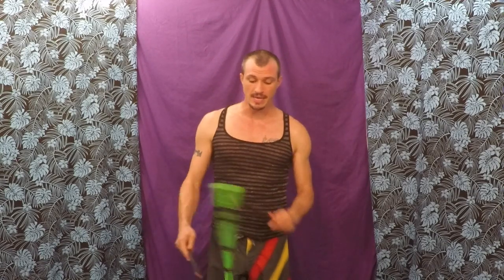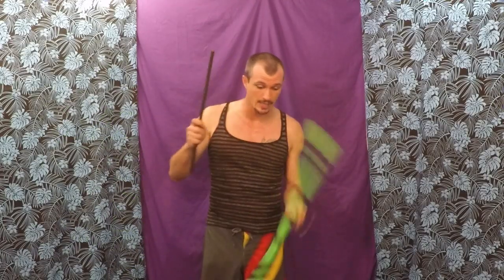(13) Propeller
Trick Sticks instruction with Noah Nonsense Now!
Endless Summer Camp - FREE Edutainment Videos